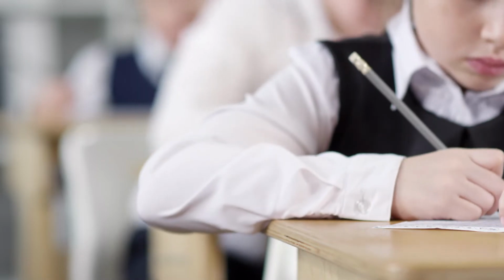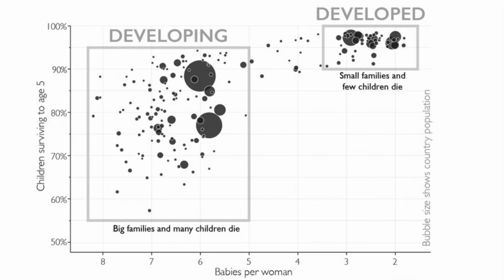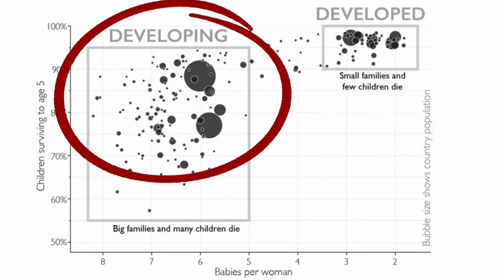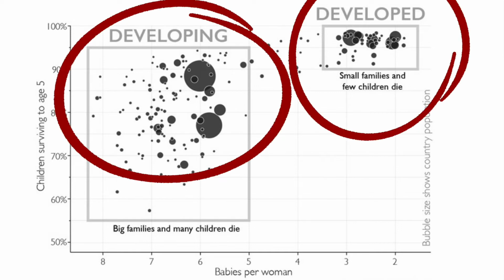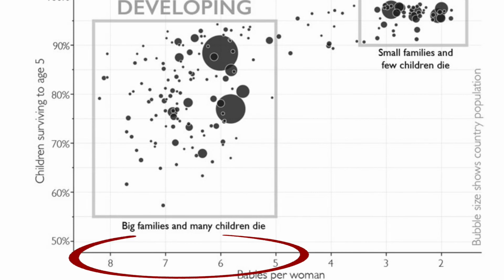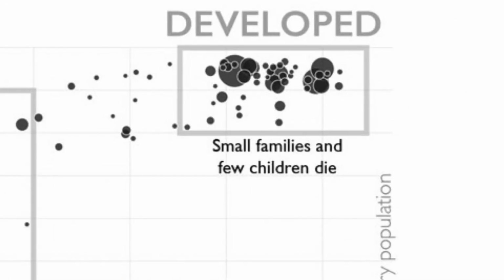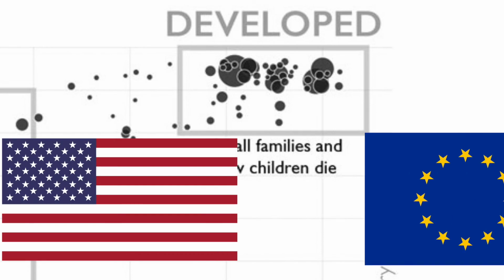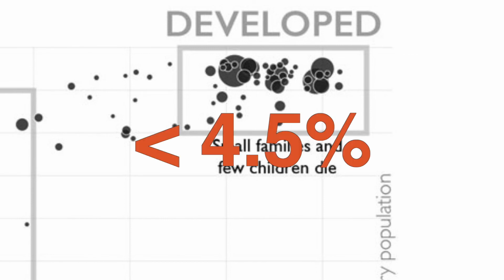There is no poverty gap [Factfulness] Hans Rosling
This video is based on the book Factgulness by Hans Rosling